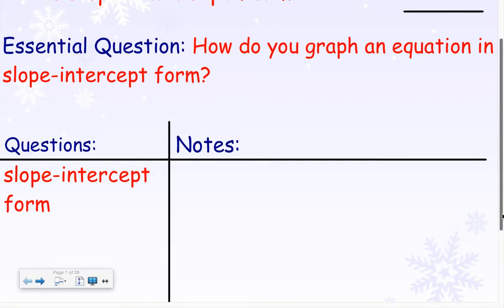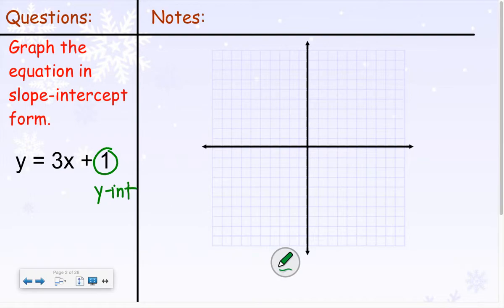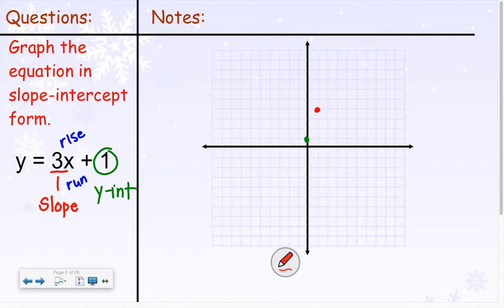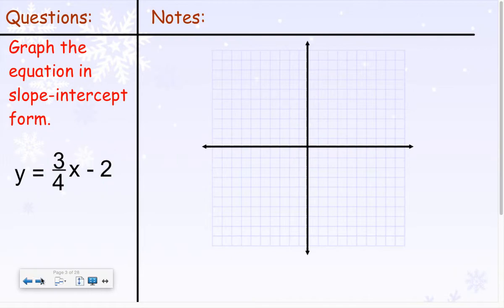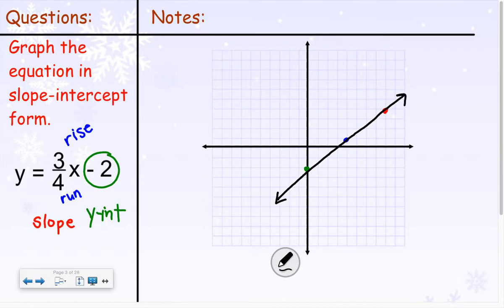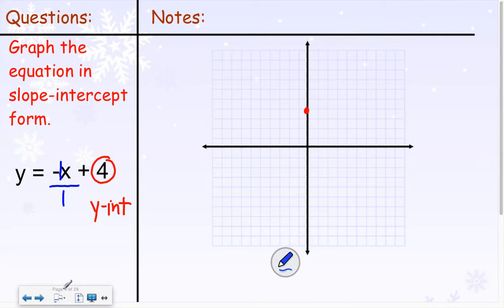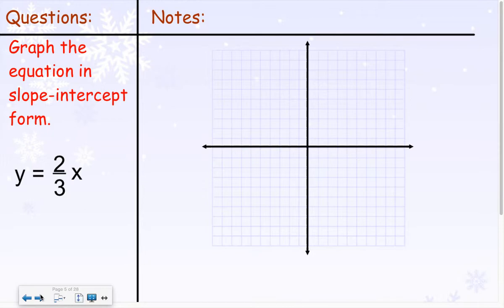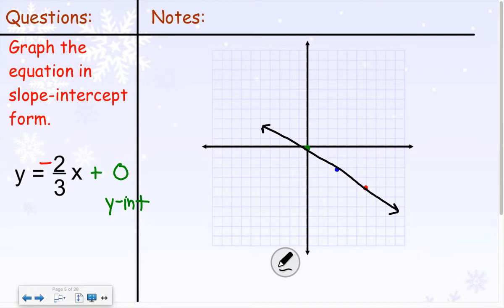MS 4-1 Day 1